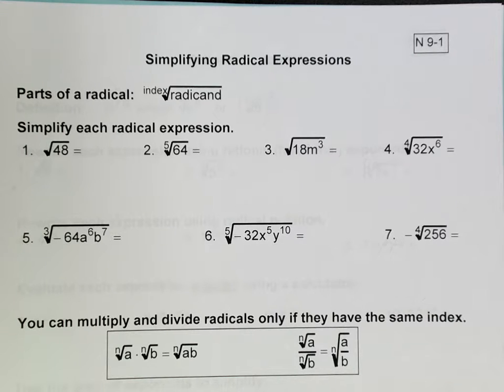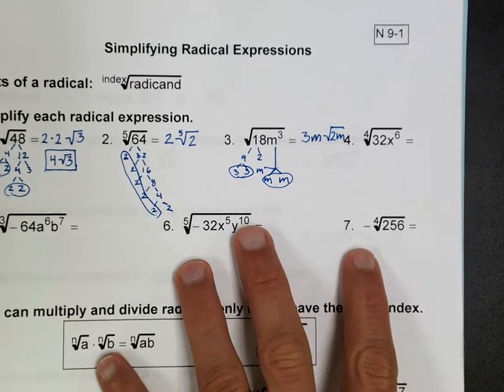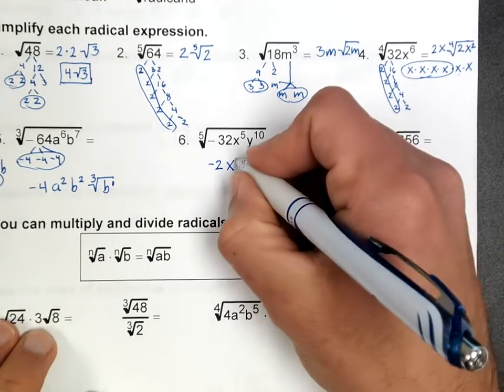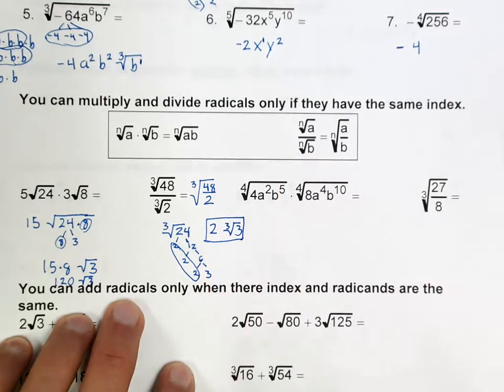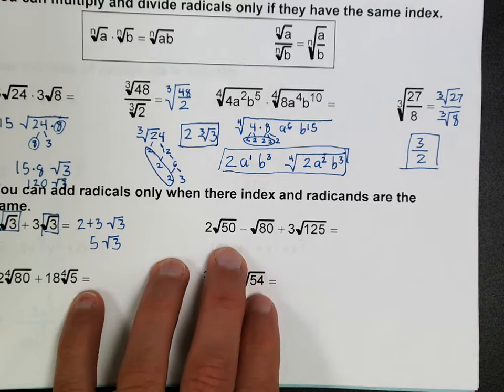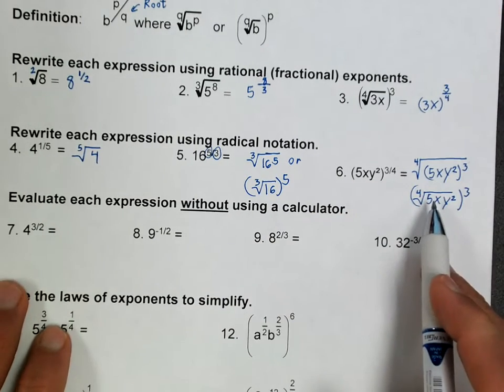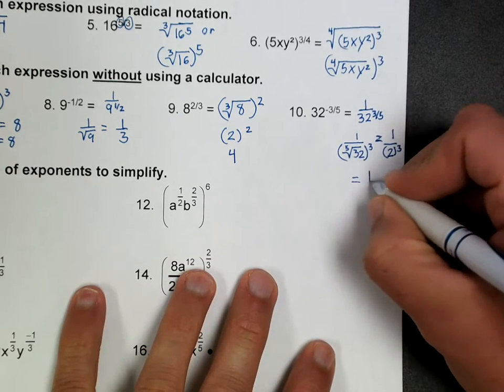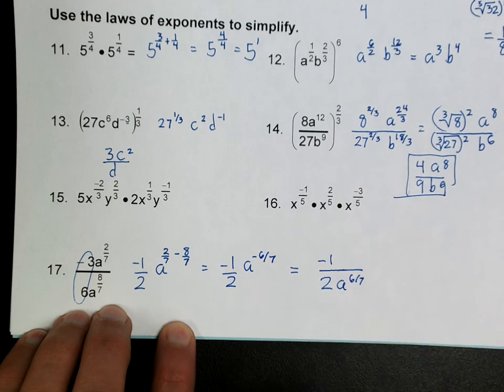Simplifying Radical Expressions and Rational Exponents